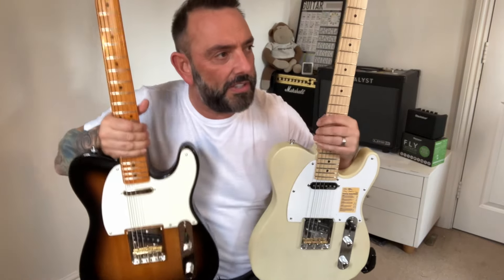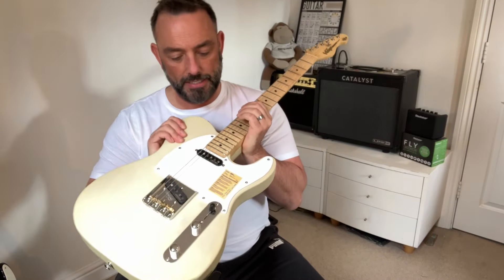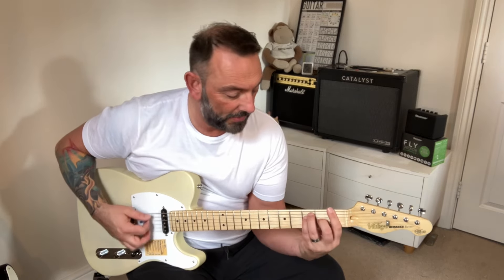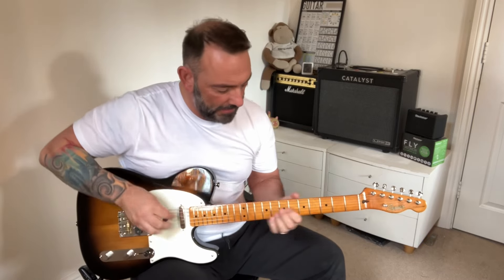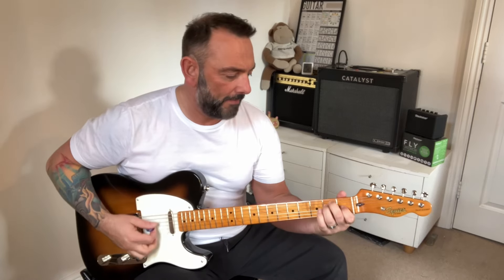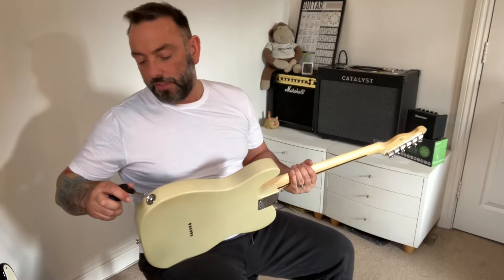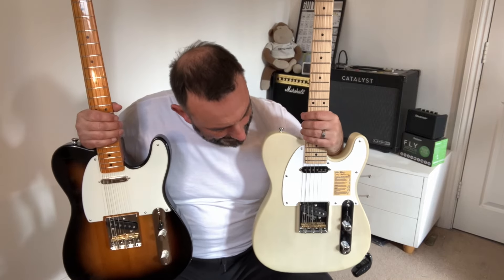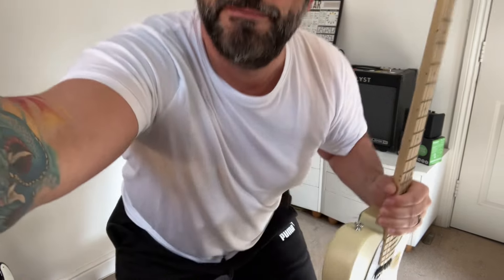Sub £400 telecaster shootout. Vintage V58 vs Squier Classic Vibe 50’s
Not my best video, sorry folks!